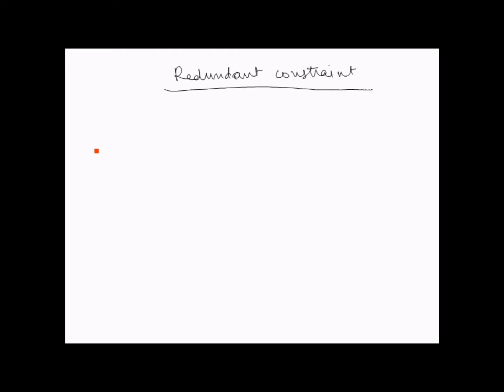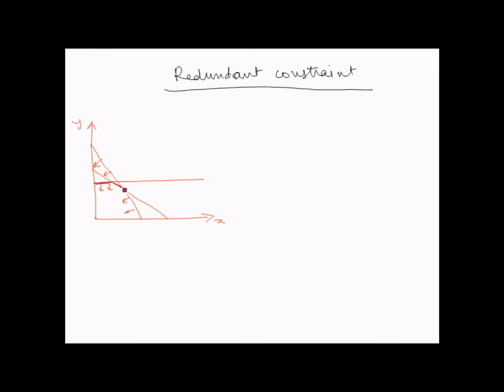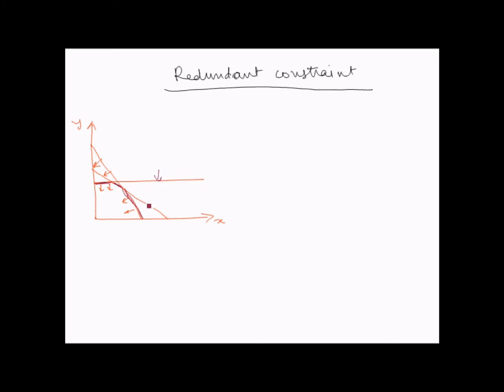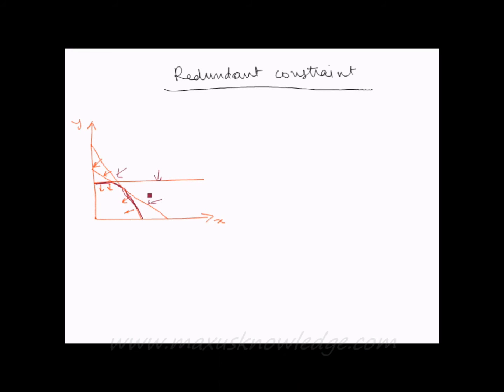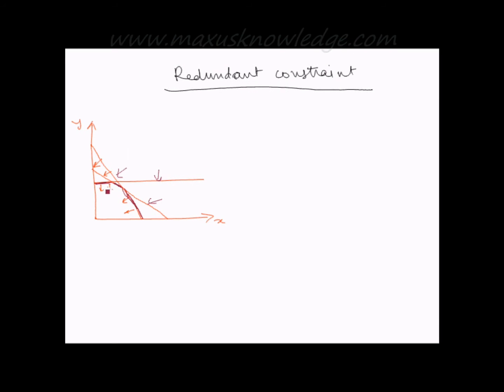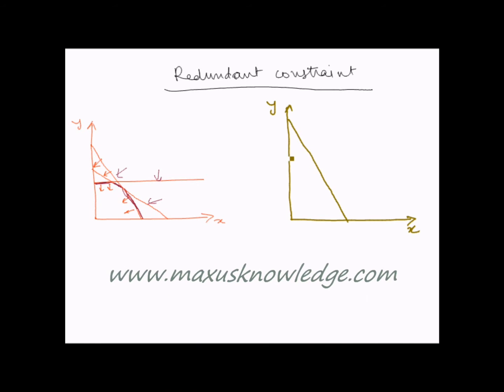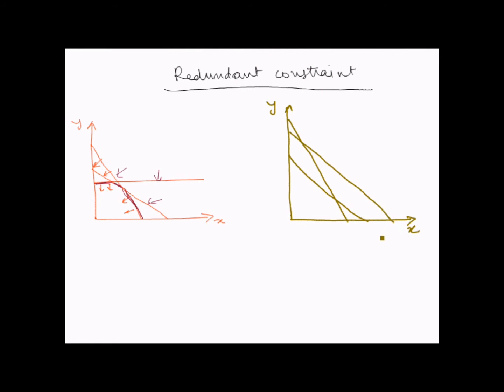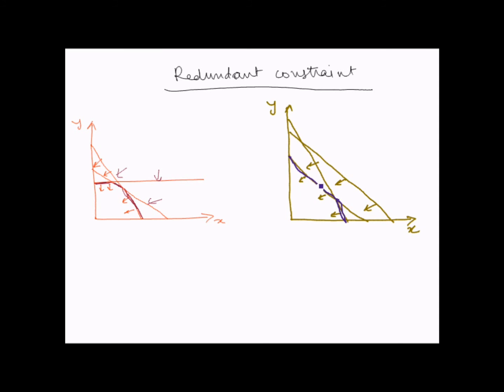Linear Programming Graphical method - Redundant constraints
In this video, you will learn what is meant by redundant constraints and how to identify that a linear programming problem has redundant constraints using the graphical method.